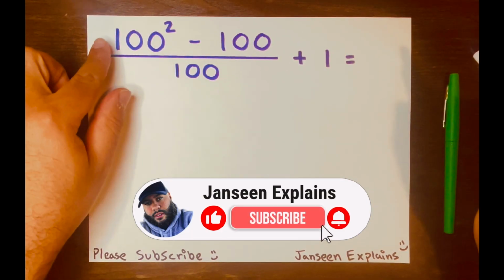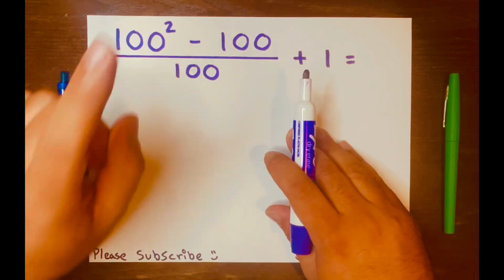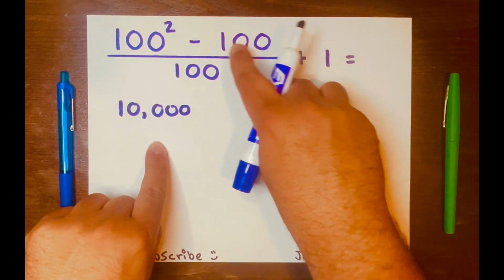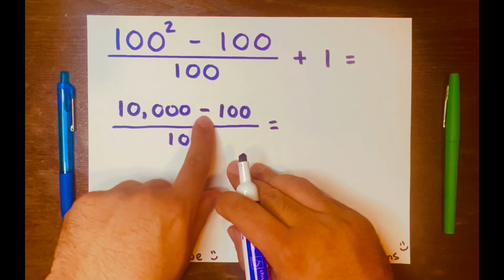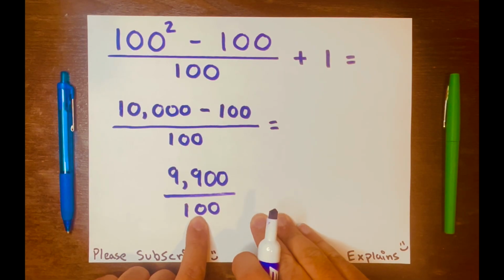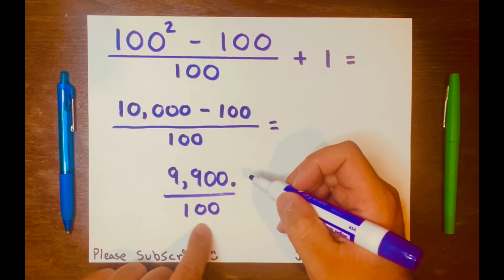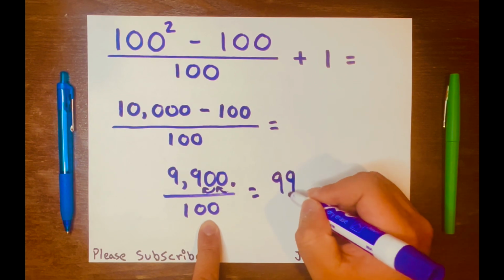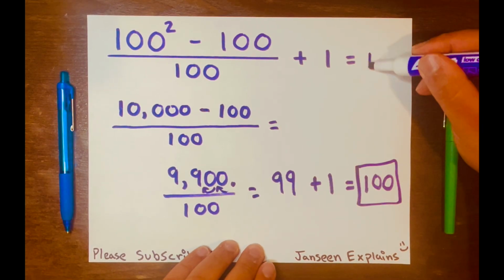You're Going To Get This Math Wrong... (And That's Okay)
🤔 Can you solve this math problem? You might be surprised!  Many people try this problem and get stuck, often getting a common incorrect answer like 1 or 2.

In this video, I walk through the steps to solve it and reveal the surprising final answer.

Let's see if you can solve it first before I do.

Hi everyone! For those who wants to work on the problem in the comments, here it is:
                                                       100^2 - 100 divided by 100, plus 1=

Let me know your answer and how you got it in the comments below! 👇